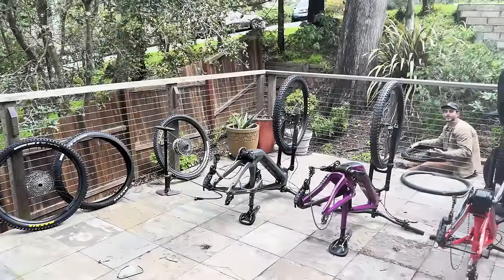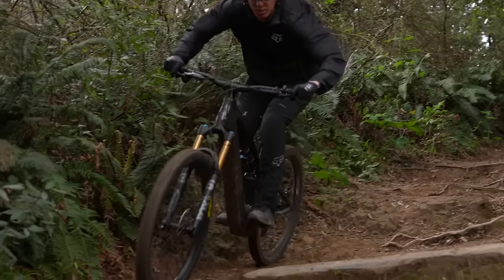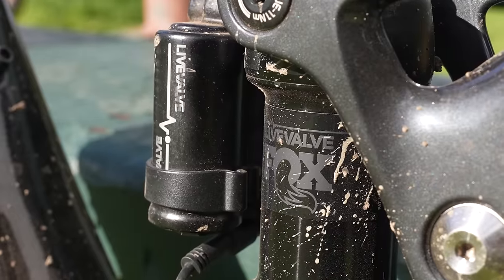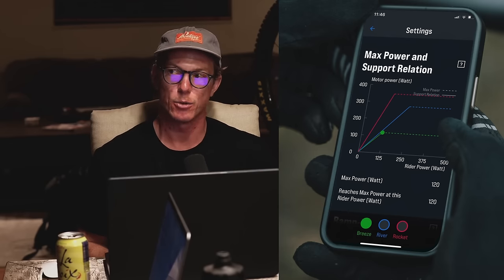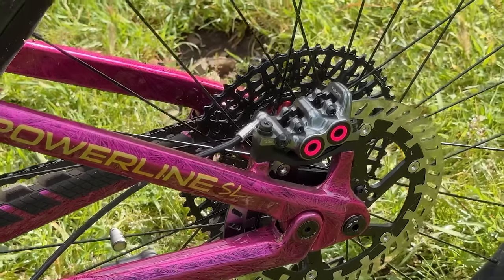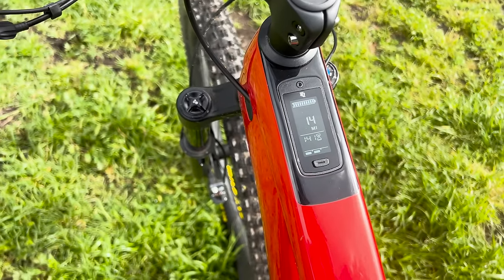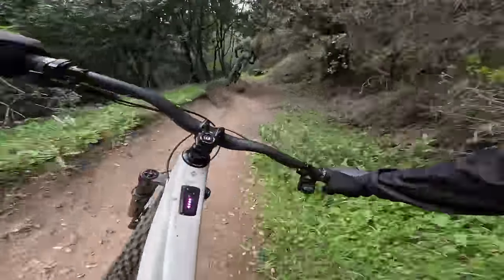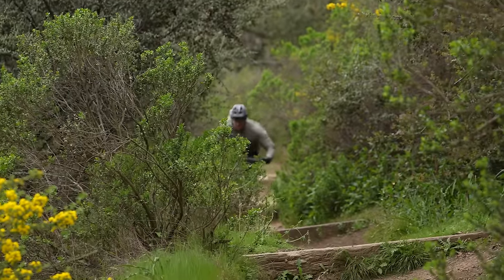8 LIGHT eMTBs TESTED - Santa Cruz, Specialized, Cannondale, Ari, Transition, Trek, Giant, Karbon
Welcome to Vital's 2024 SL e-bike Test Sessions! This year, we gathered up a pile of SL e-bikes, three testers, and spent a week zipping around the hills of Northern California to figure out what makes each bike tick. From motor feel and battery life, to maneuverability and stability at speed; to small intricacies like display and app usability, charging interface or cable routing; we put each bike through the wringer, and here is what we uncovered. Enjoy!

Video Contents
0:00 - Intro, What and How We Tested
6:11 - Cannondale Moterra SL Overview
9:27 - Cannonale Discussion
33:43 - Giant Trance X E+ Elite Overview
36:50 - Giant Drive System
46:28 - Giant Spec  - Odd Choices
51:22 - Giant On-Trail Performance
58:17 - Giant Battery Performance
1:01:45 - Giant Bottom Line
1:05:30 - Transition Relay Overview
1:08:39 - Transition  Drive System
1:16:10 - Transition Build and Ride Performance
1:23:11 - Santa Cruz Heckler SL Overview
1:26:30 - Santa Cruz Heckler SL, Drive System, Build
1:36:05 - Santa Cruz Ride Impressions
1:40:18 - Santa Cruz Bottom Line
1:43:20 - Karbon Powerline SL Overview
1:47:01 - Karbon Powerline SL Drive System
1:55:15 - Karbon Powerline SL Frame and Build
1:59:47 - Karbon Powerline SL Ride
2:05:05 - Trek Fuel EXe Overview
2:08:30 - Trek Fuel EXe Drive System
2:15:58 - Trek Value
2:17:10 - Trek Ride Impressions
2:23:46 - Trek One-Piece BarStem
2:25:11 - Ari Nebo Peak Overview
2:28:10 - Ari Nebo Peak Drive System & Value
2:33:21 - Ari Nebo Peak On-Trail
2:39:32 - Specialized Turbo Levo SL Overview
2:43:31 - Specialized Turbo Levo SL Drive System
2:52:29 - SPecialized Levo Ride Impressions